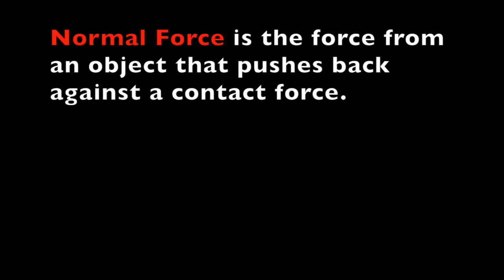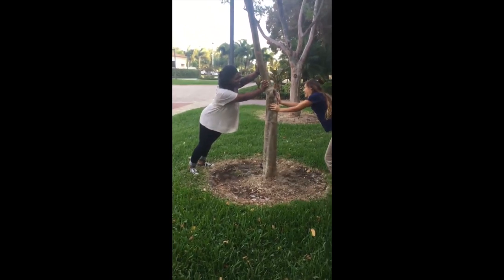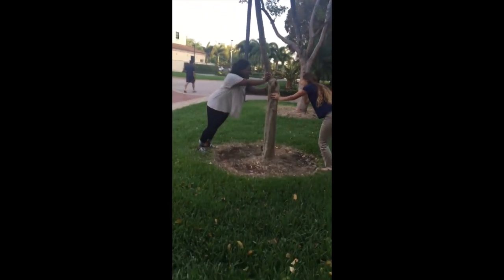Science Critical Task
This video is about force.